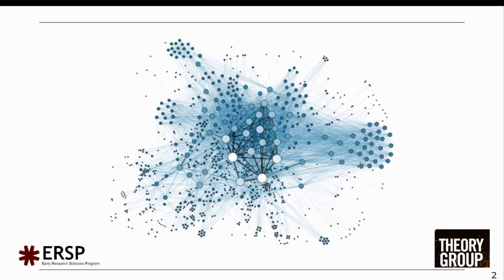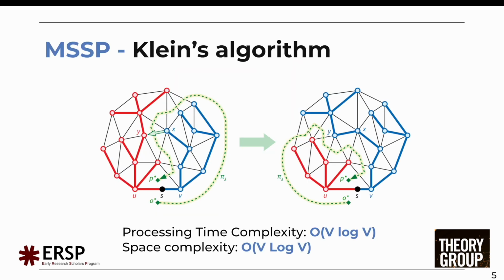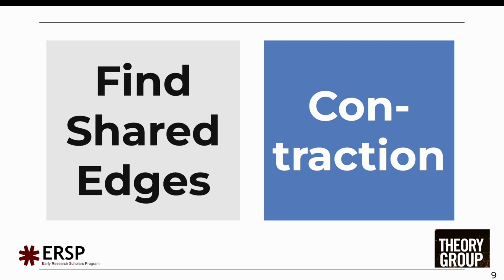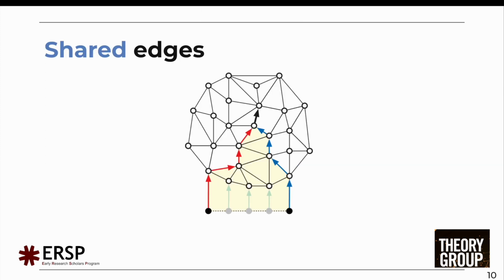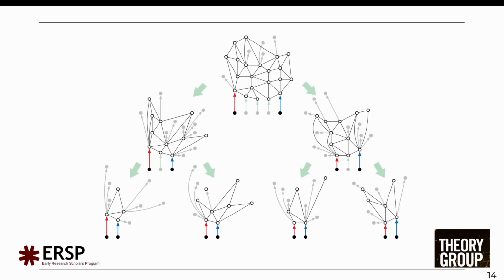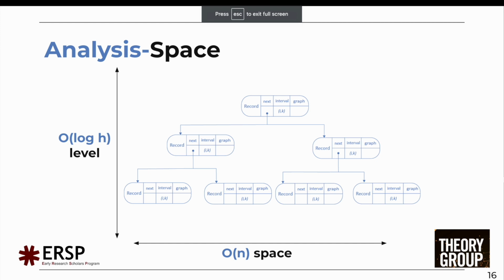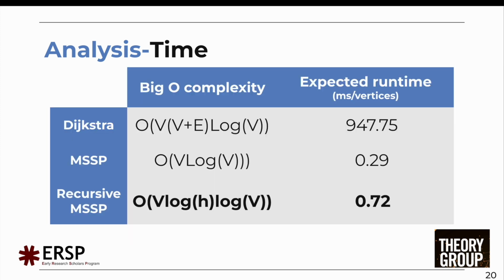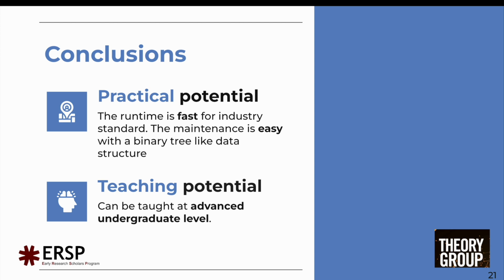Experimental Evaluation of Optimal Distance Oracles for Planar Graphs